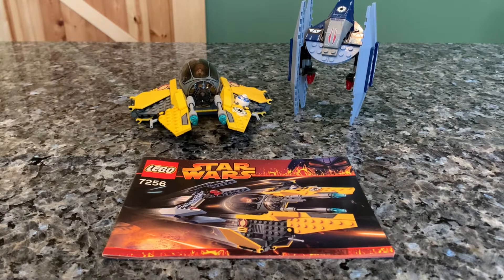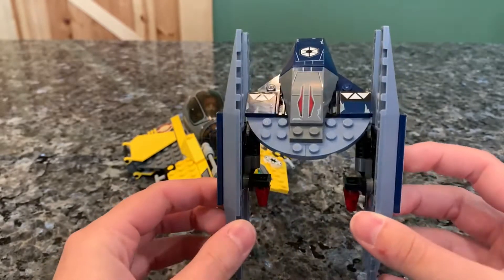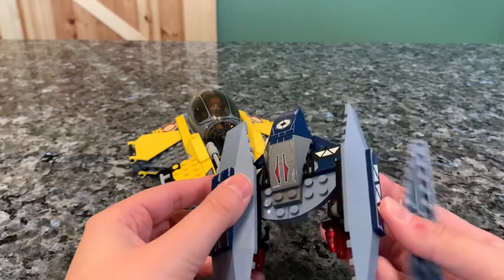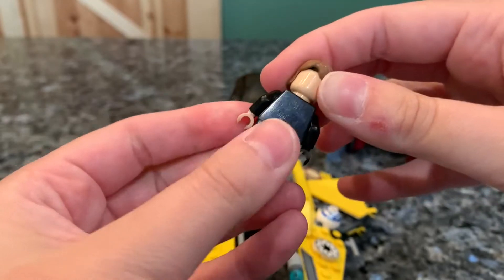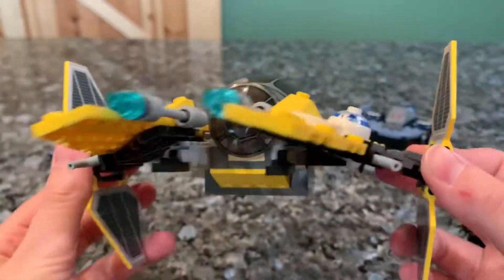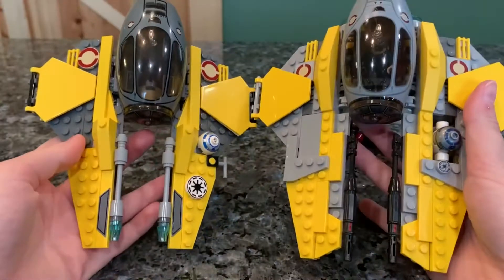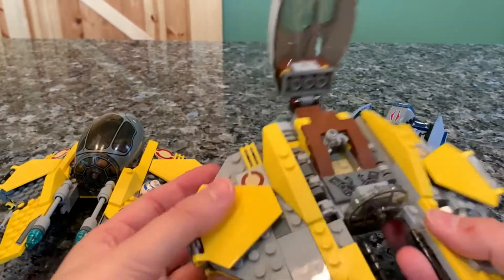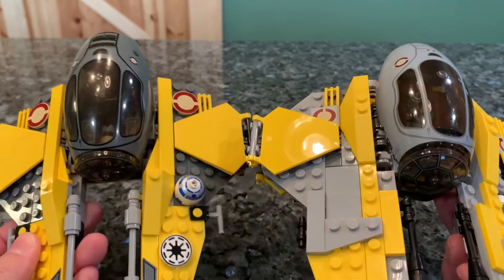Lego Star Wars: 2005 Jedi Starfighter & Vulture Droid Review and Comparison | 7256 | LegoMaster738